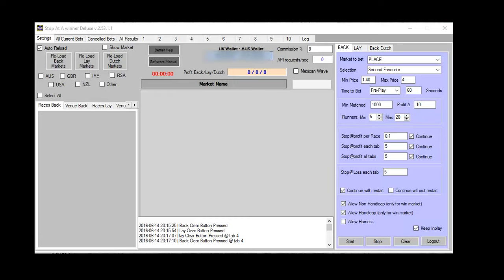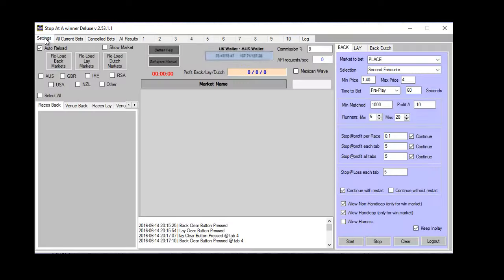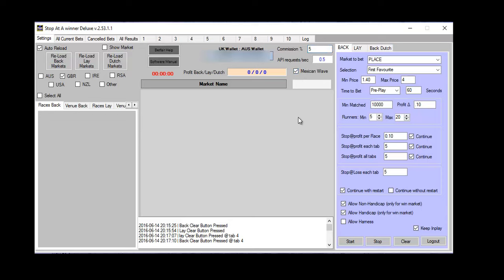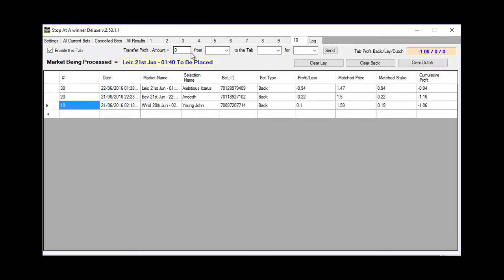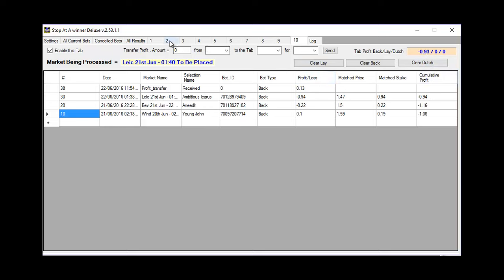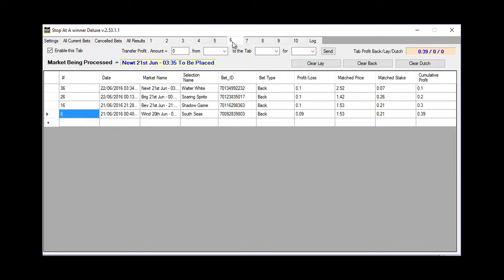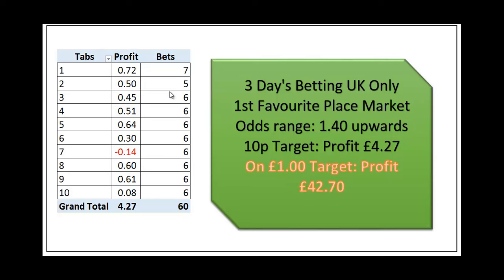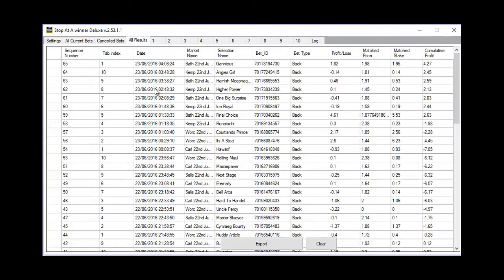Mexican Wave sawdeluxe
Showing how the mexican wave works.

Visit our bot Saw New gen, features Mexican wave.